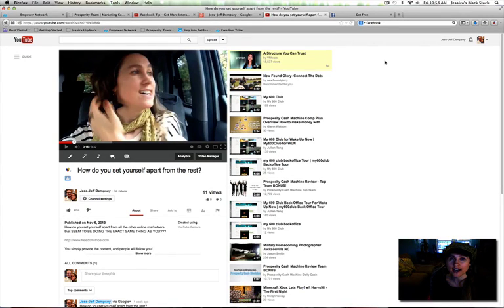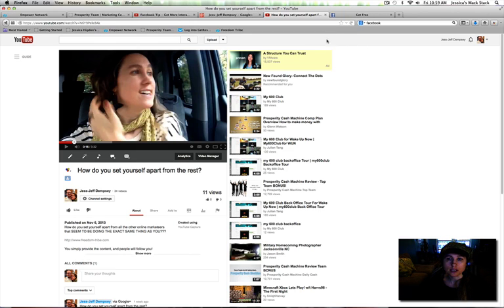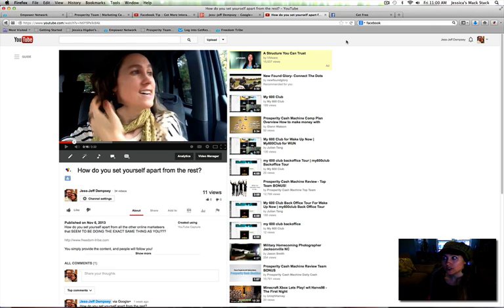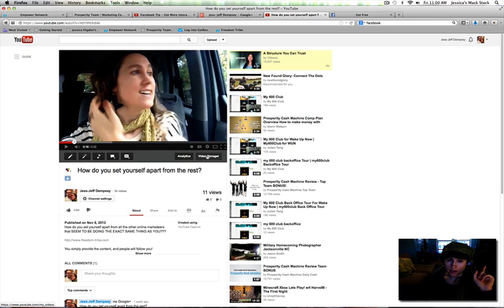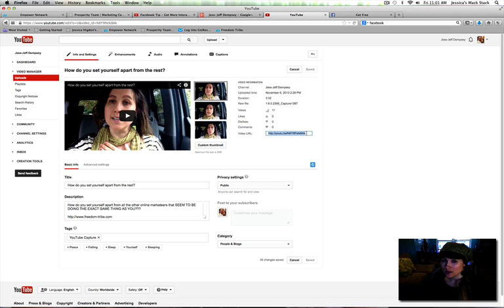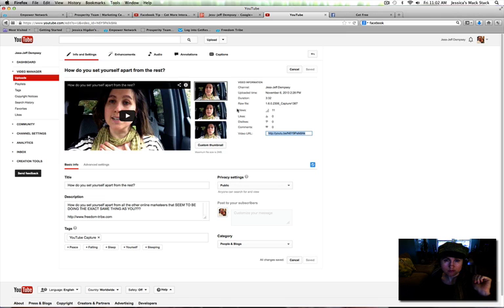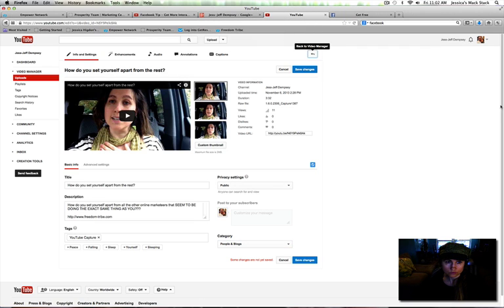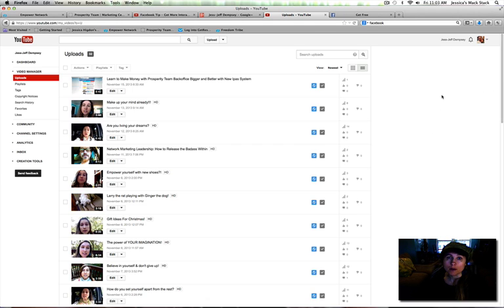What to do when Youtube URL is not working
After a whole week of my video not working, I found the root of the problem!